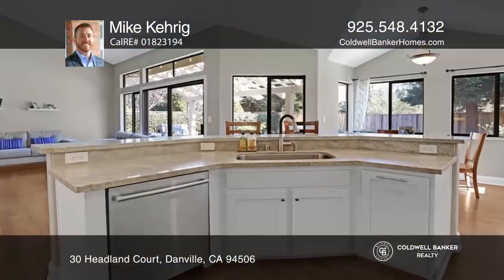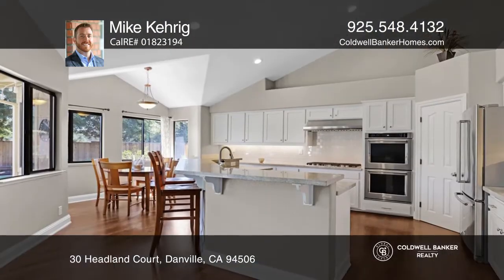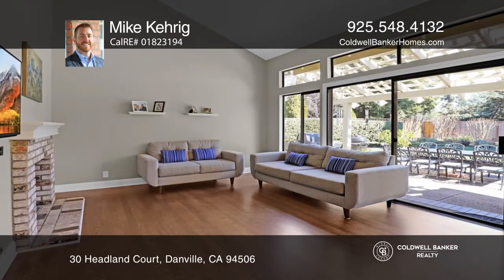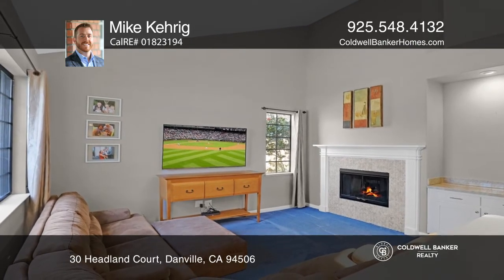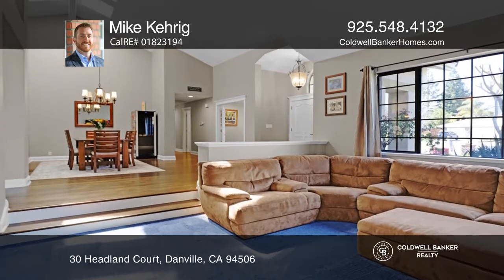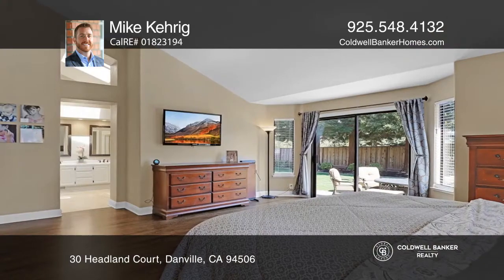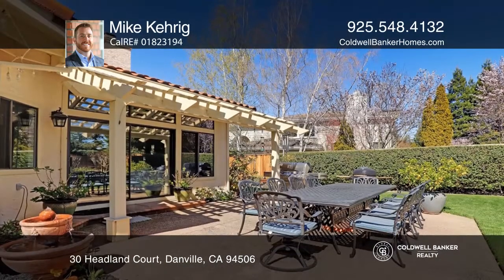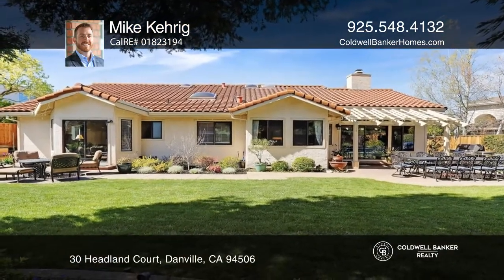30 Headland Court Danville, CA | ColdwellBankerHomes.com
30 Headland Court, Danville, CA

Cimarron Hills charming single-story home coming soon. One of Cimarron Hills most sought-after floorplans on almost a third of an acre flat lot. Hardwood floors throughout, soaring ceilings, beautifully updated kitchen and picturesque backyard with patio areas, lush green grass and a beautiful garde